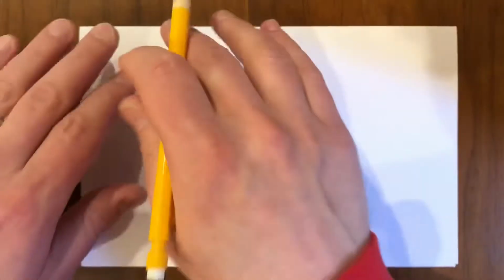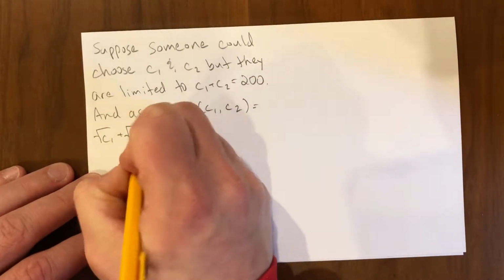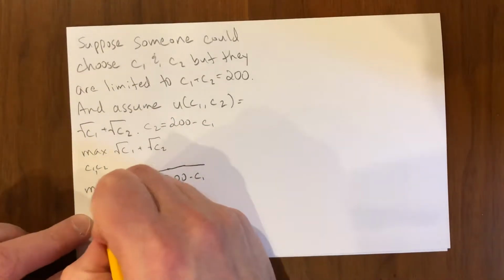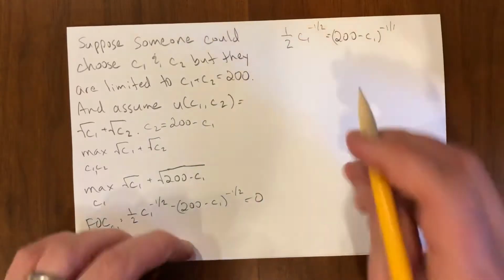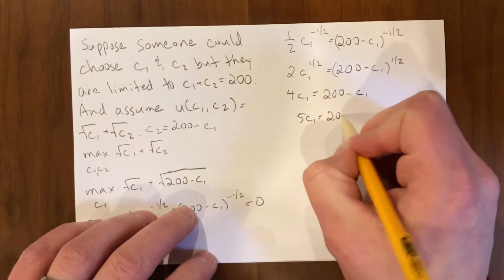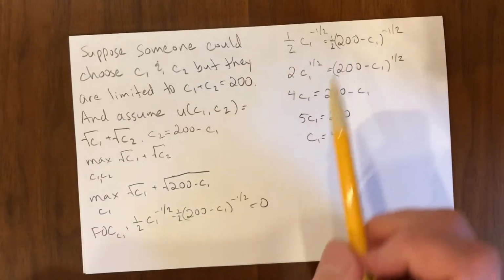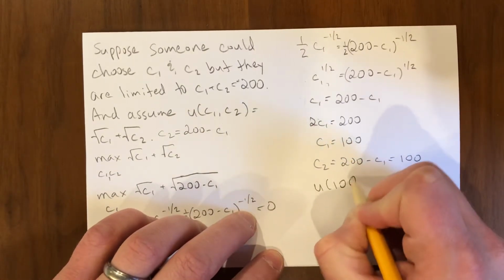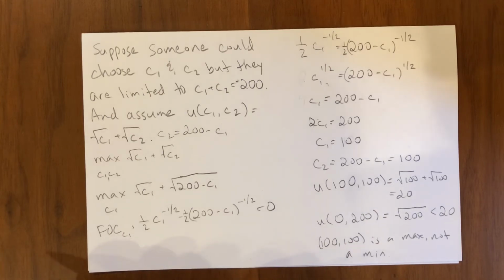Time preferences- part 2 of 4